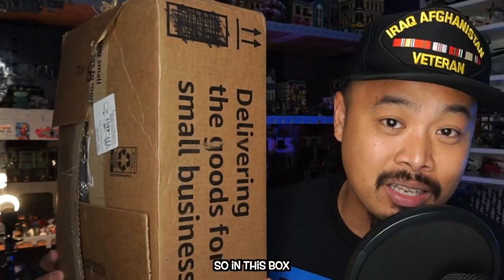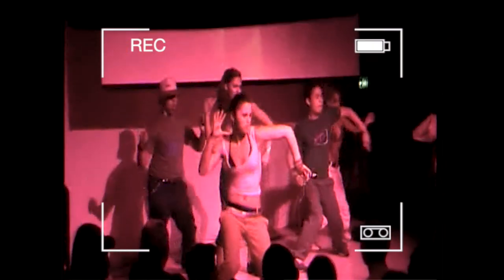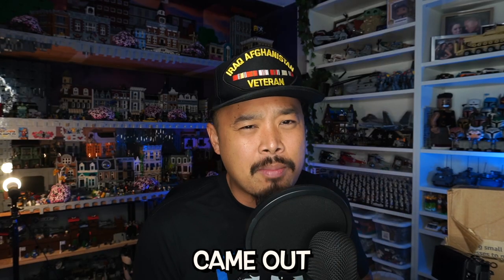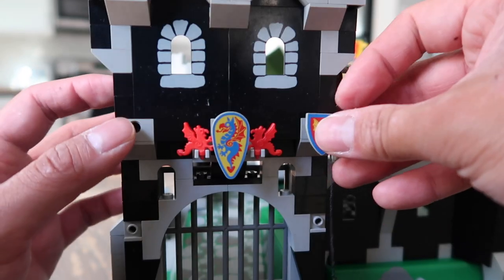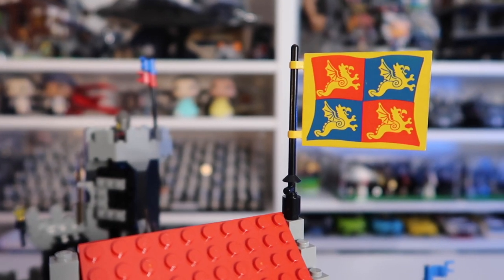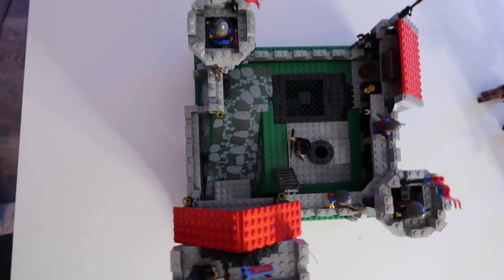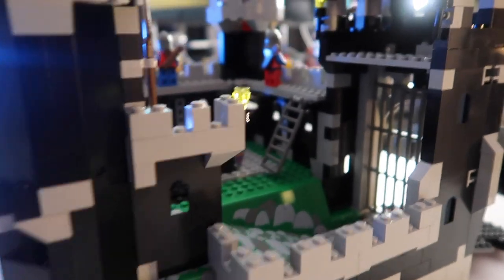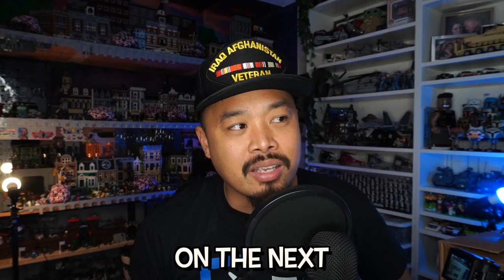I bought my FIRST LEGO set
I lost all my LEGO as a kid, but I was able to find my first set.

Here for the LEGO... Stayed for the Community.
I lost all my LEGO as a kid, but I was able to pick my very first set.

Channel Artwork:
Kevin Hinkle